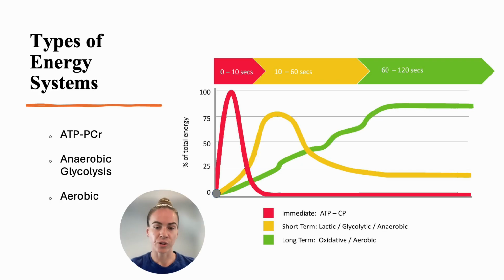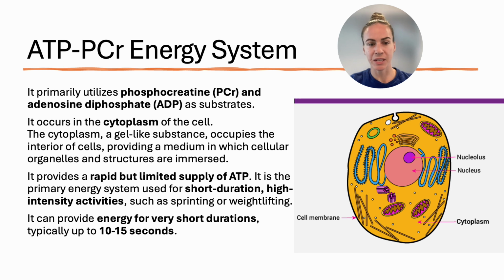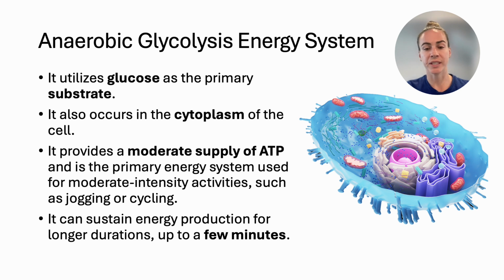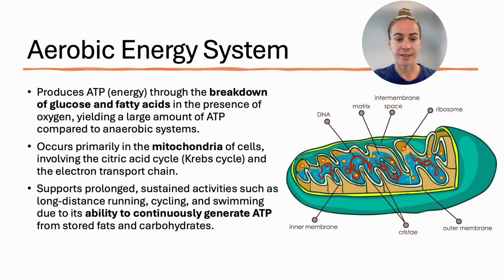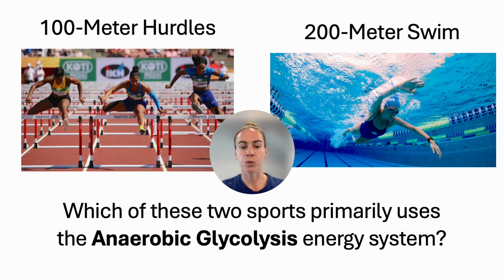Energy Systems in Sports: Understanding Their Role in Performance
In this video, we delve into the fascinating world of energy systems in sports, exploring how different physiological mechanisms contribute to athletic performance. From the rapid ATP-PCr system to the sustained aerobic system, each energy pathway plays a crucial role in powering athletes through various sports and activities.

Join us as we break down:

The ATP-PCr system and its immediate energy release for short bursts of activity.
Anaerobic glycolysis, which fuels intense efforts without oxygen, albeit with limited endurance.
The aerobic system, providing sustained energy through efficient oxygen utilization, ideal for endurance sports.
Understanding these energy systems not only enhances your knowledge of sports physiology but also reveals how tailored training approaches can optimize performance across different athletic disciplines. Whether you're an athlete, coach, or sports enthusiast, this video offers valuable insights into the science behind athletic achievement.